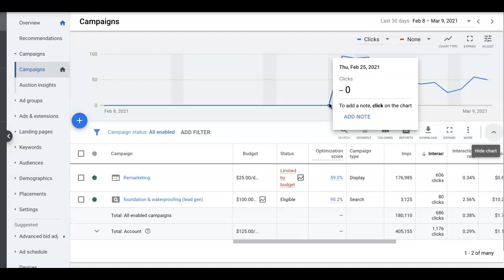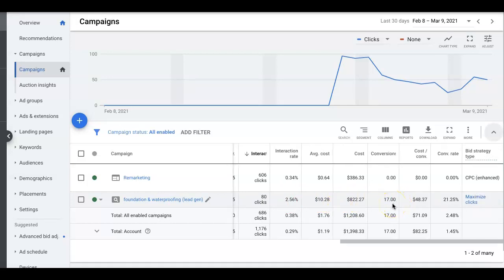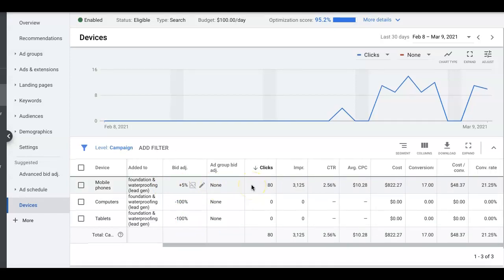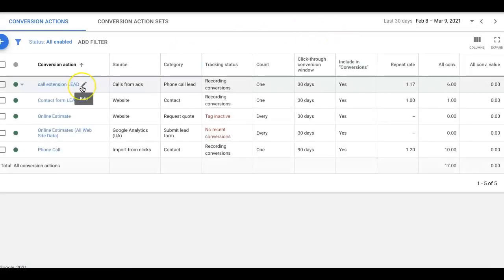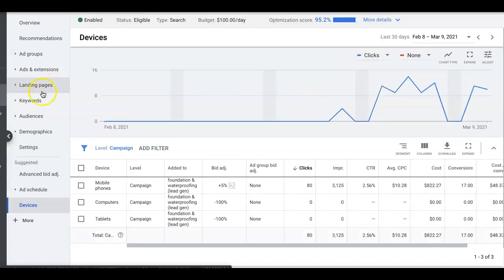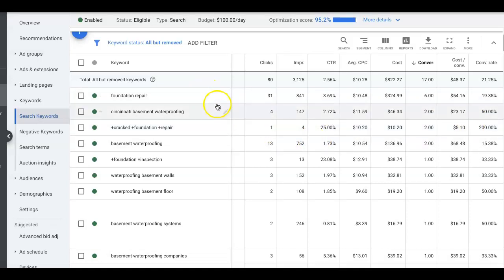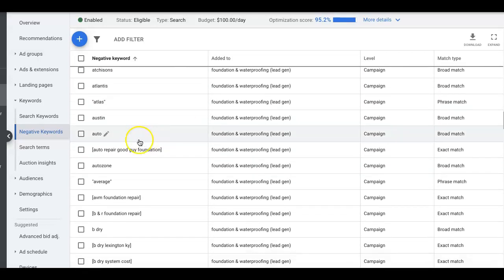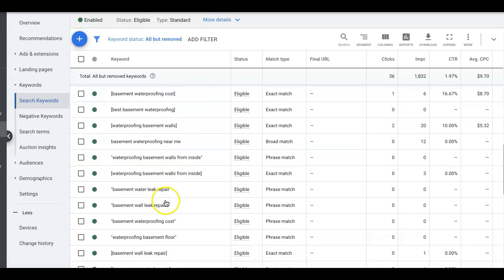Google Ads Case Study | PPC Case Study For Local Business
Google Ads Case Study (First 30 Days Running)
17 Leads in The First 14 Days

In this video I go over the first 30 days running a campaign for a foundation repair client that we have launched using the Google auto-bidding strategy maximize clicks. We go through the first few weeks statistics, keywords and conversion actions. Enjoy!

If you guys have any questions drop them in the comments below!

Google Ads Case Study - Foundation Repair